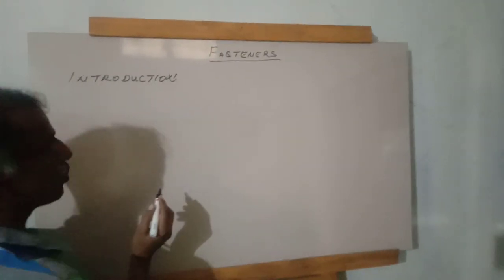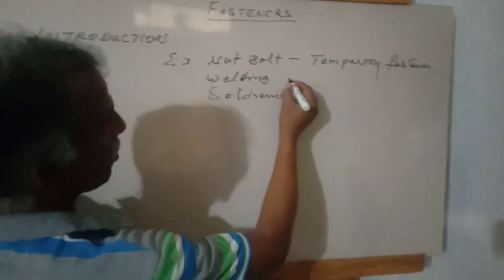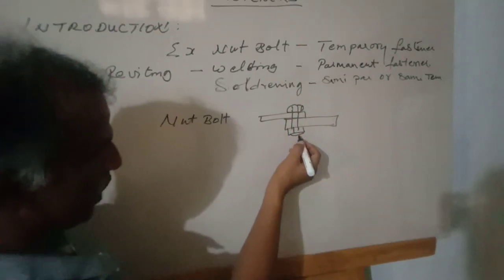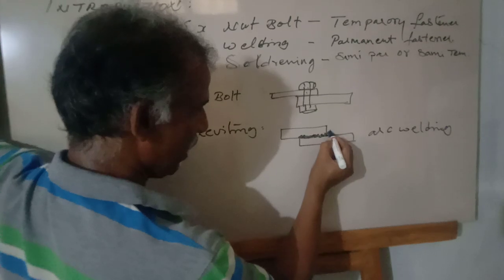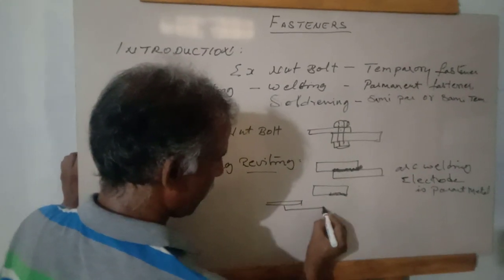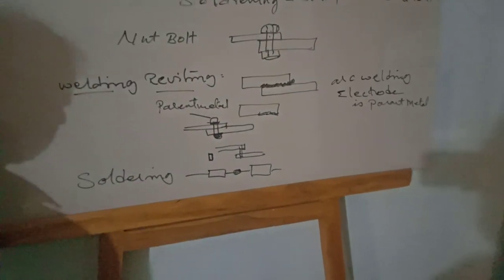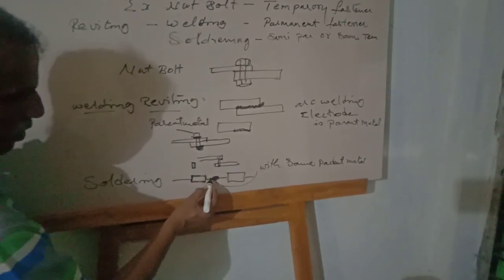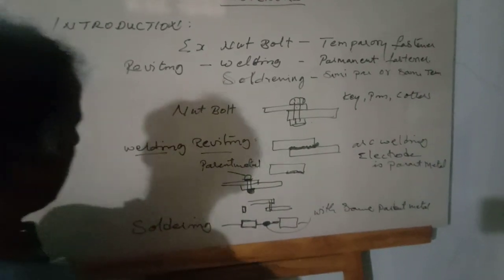Fasteners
A device that closes or secures something is a fastener. There are three types of fasteners, they are
1. Temporary Fastener
 Ex: Nut and Bolt
2. Permanent  Fastener
 Ex: Welding/Riveting
3. Semi-Temporary or Semi-Permanent
 Ex: Soldering